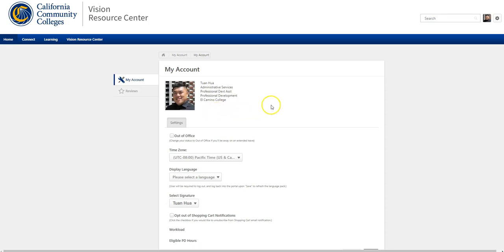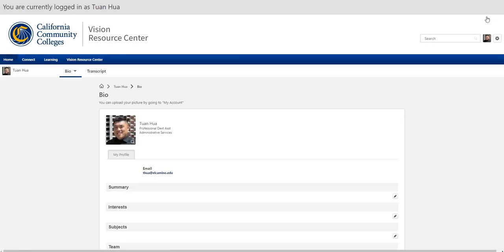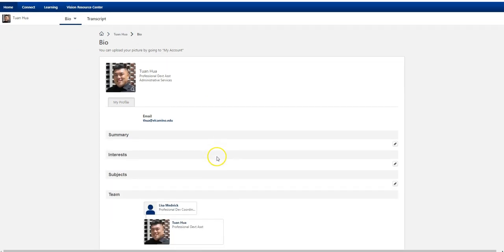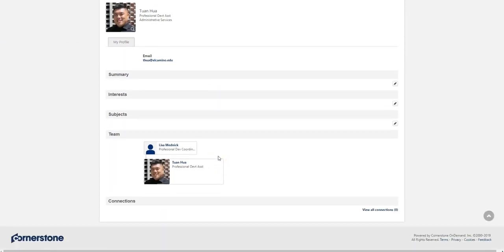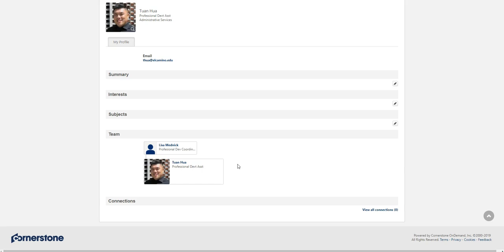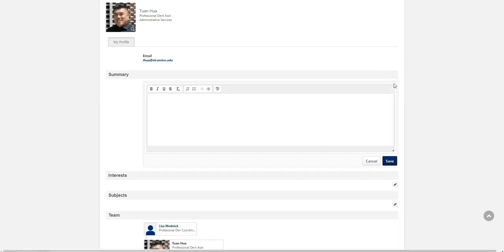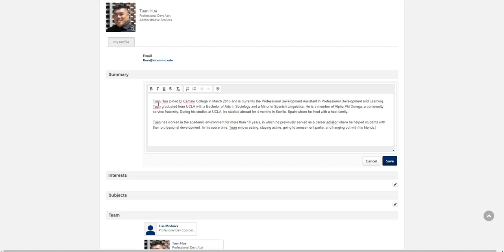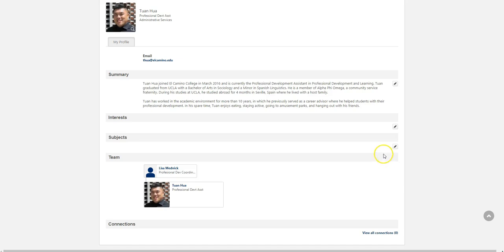6. Cornerstone: Checking that Your HR Data is Correct & Adding Your Bio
Checking that Your HR Data is Correct & Adding Your Bio within Cornerstone at El Camino College.